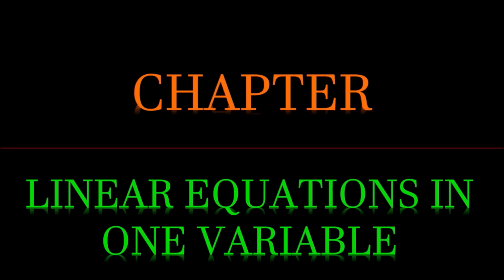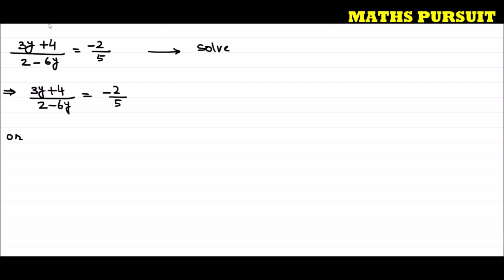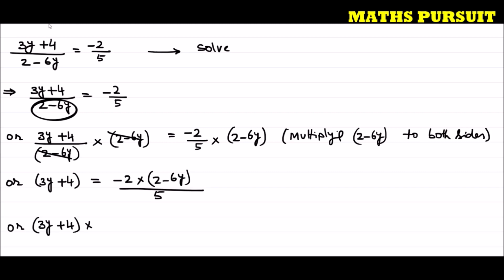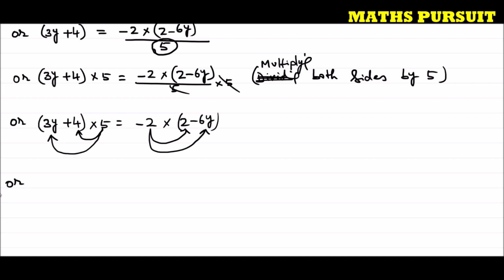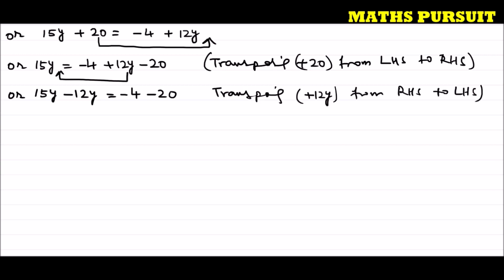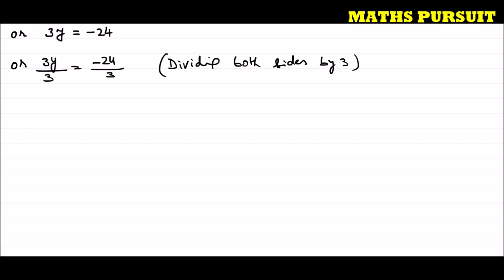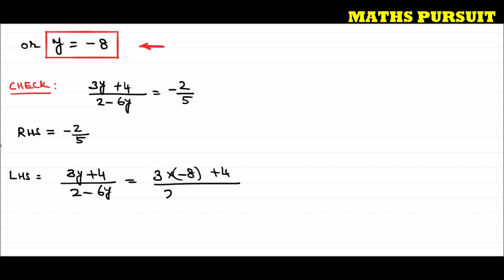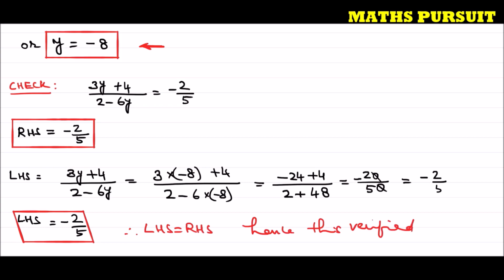Solve the following equations: (3y+4)/(2−6y)=−2/5